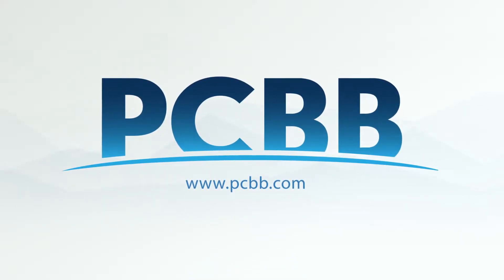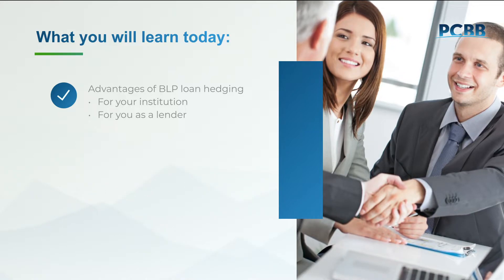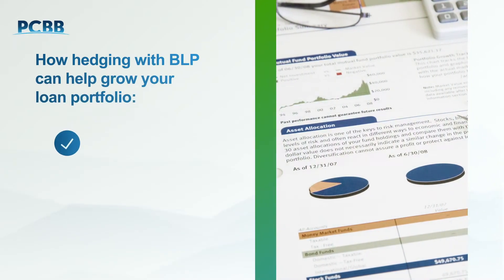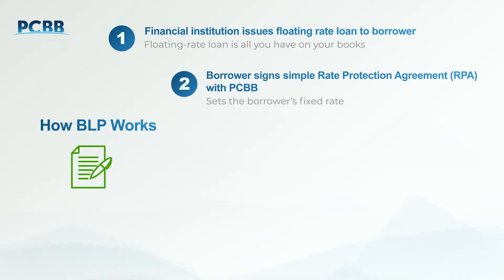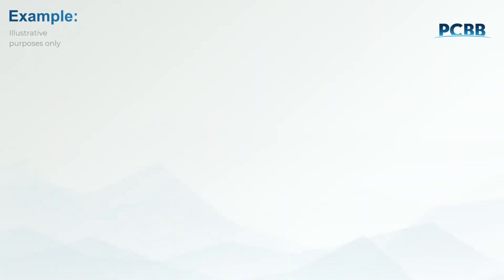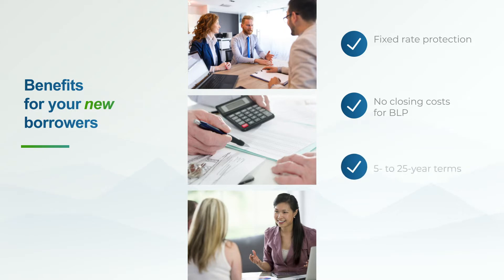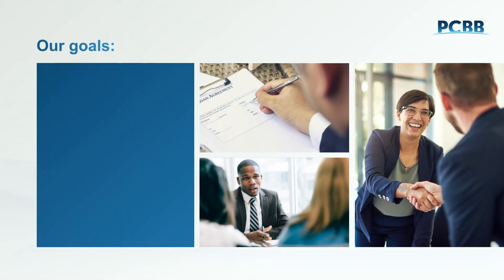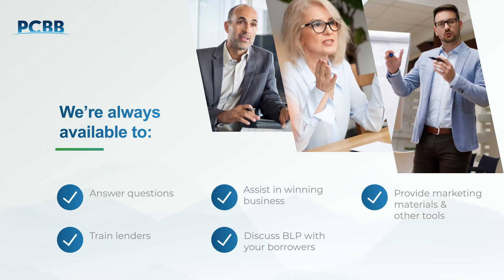Borrower’s Loan Protection® - Your Competitive Advantage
Gain a competitive advantage in growing your loan portfolio through PCBB’s Borrower’s Loan Protection® (BLP), a loan hedging solution. With BLP, you can satisfy your customers’ needs with the long-term fixed-rate payment structure they want, while your institution receives a floating rate over the full term of the loan. Learn the full extent of BLP benefits for your institution, how hedging can help you grow your portfolio, and how BLP works.

BLP benefits you can expect when you choose PCBB as your correspondent bank:
• Generate fee income
• Mitigate interest rate risk
• No swap implications
• Stabilize your customer’s debt service coverage
• We do not compete with your lending business